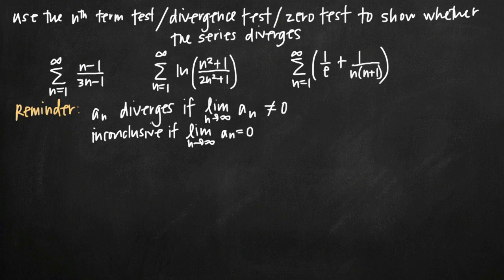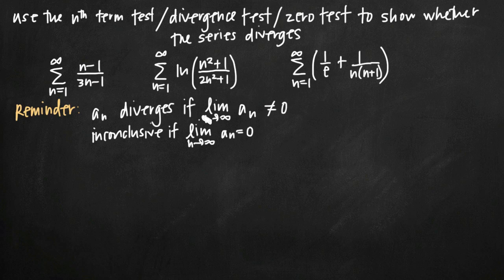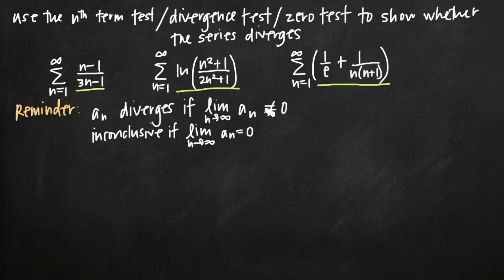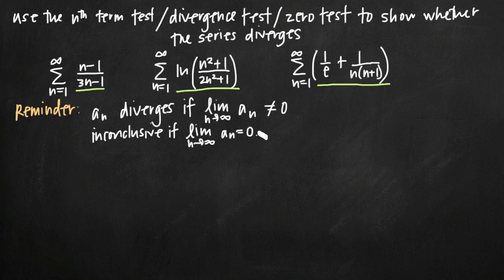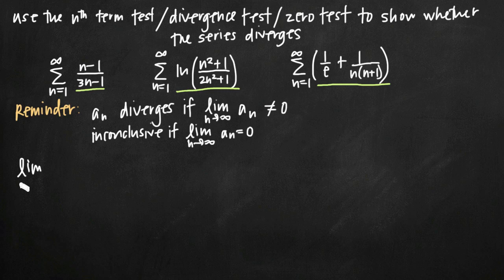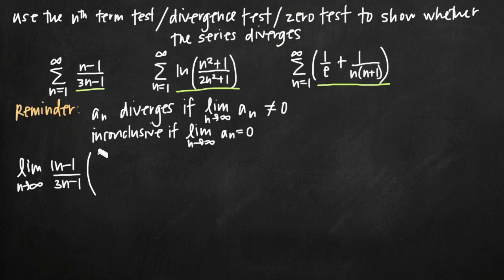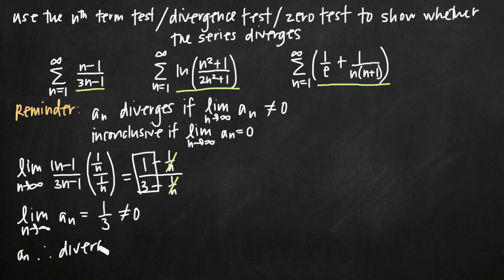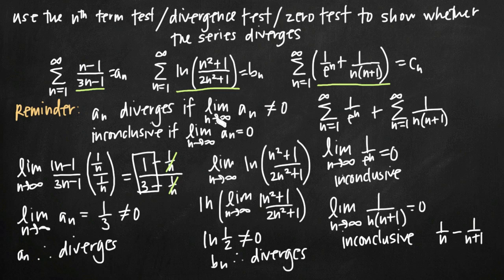nth term test, divergence test, zero test (KristaKingMath)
Learn how to use the nth term test, aka divergence test, aka zero test, as a quick way to see whether a series diverges. Remember that this test tells you nothing about convergence. If the limit of the series is not equal to zero, then you can safely conclude that the series diverges, but you can't draw any additional conclusions. If the limit to the series is equal to zero, then the divergence test is inconclusive, and you have to use another test to determine convergence/divergence of the series.